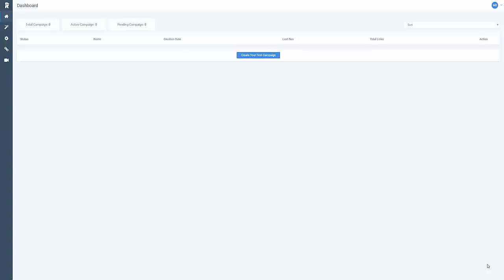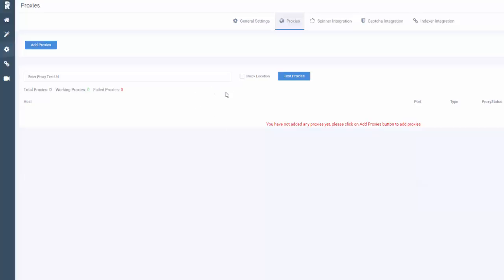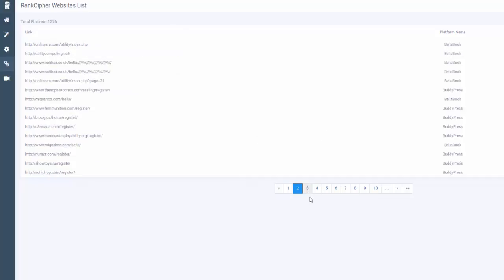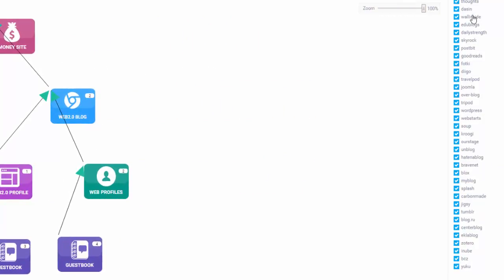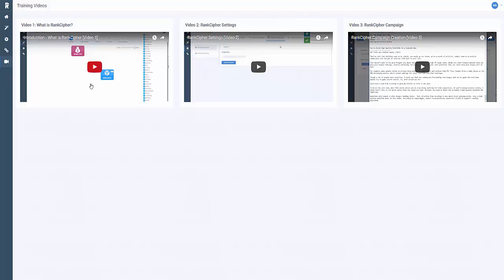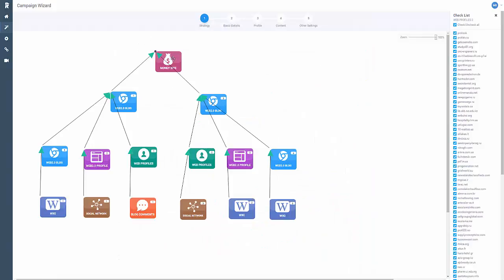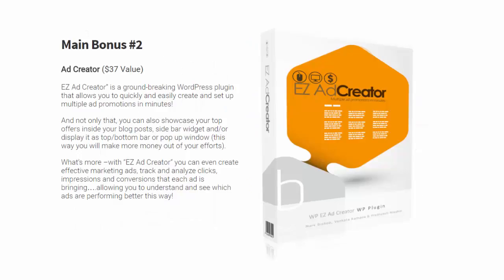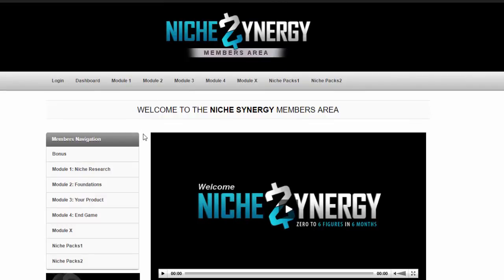rankcipher review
RANKCIPHER: Effortlessly Boost Your Website's Rankings to #1 Position With This Automatic Long Term Backlink Building + Backlink Monitoring Software!

What Is Rankcipher?
The World’s Most Complete And AUTOMATED Linkbuilding Software enhanced by the Most Powerful Features

More Quality Backlinks = Higher SERP Rankings

RankCipher is a search engine optimization (SEO) software which helps you get quality backlinks without any manual labour to create accounts, solve captchas, write unique content and publish it to hundreds of websites…without any human assistance.

Unlike other complex and outdated SEO softwares in the market, RankCipher provides you with advanced tools and functionalities from an 'Easy to Use' platform.

It will handle all of your time consuming and budget sucking SEO tasks while keeping the latest ranking factors under full control.